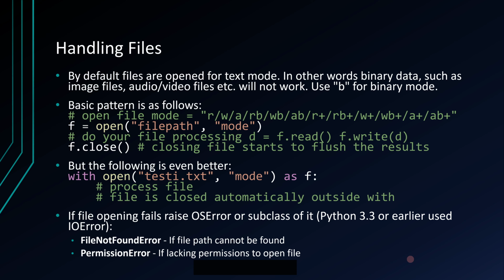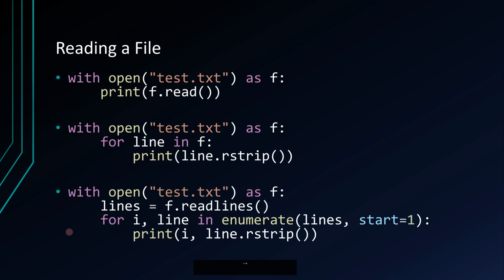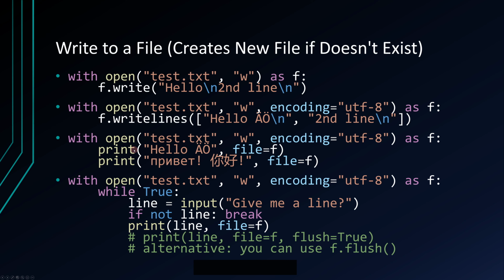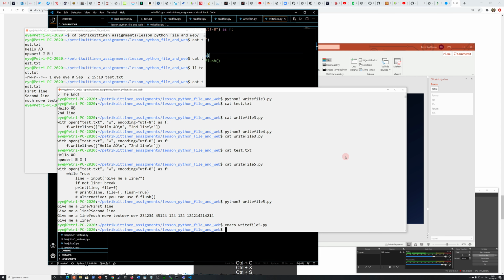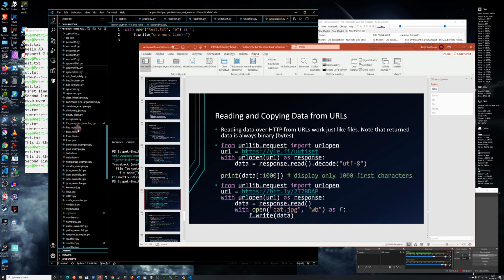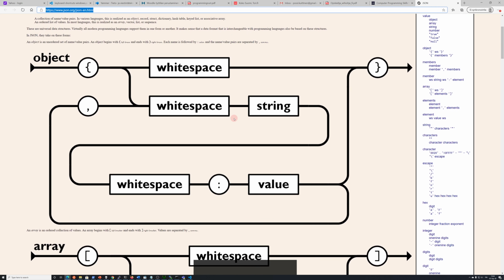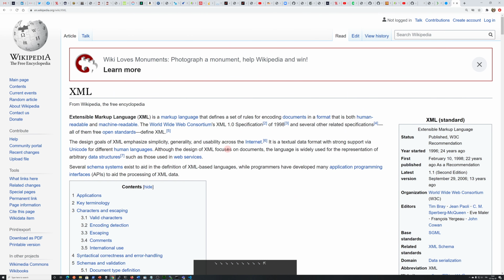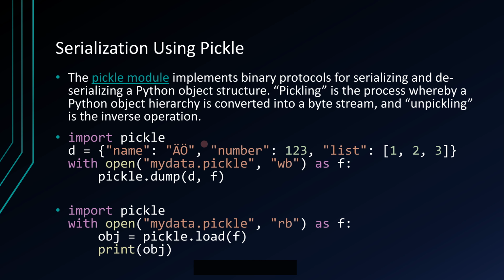Python Handling Files, URLs, JSON and Serializing with Pickle